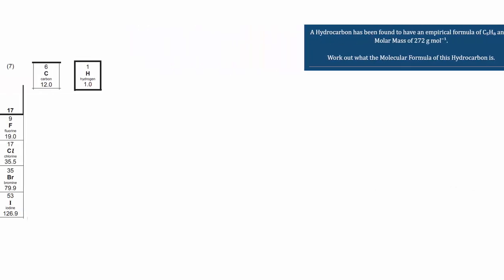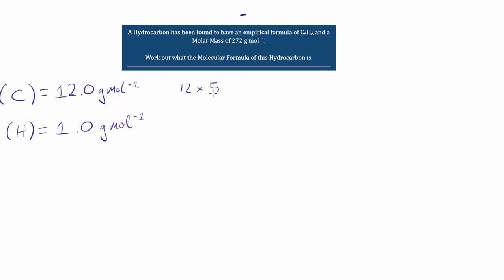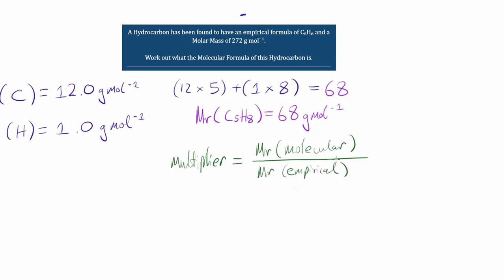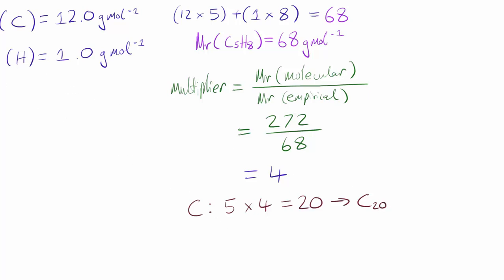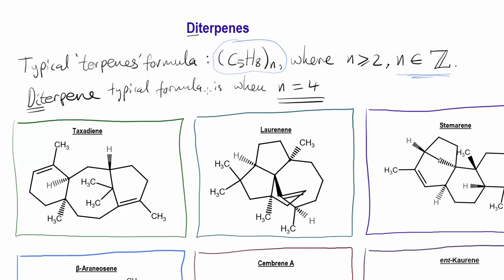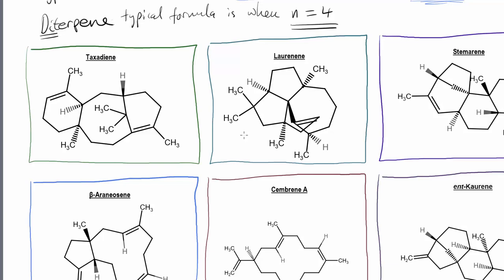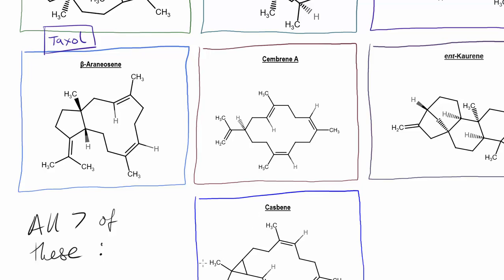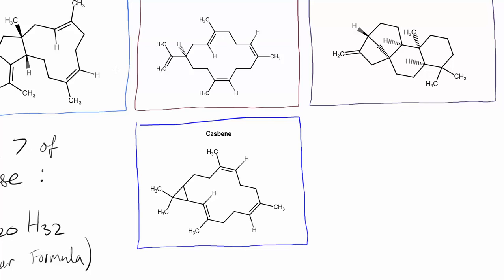Emp. to Mol. Formula - Hydrocarbon 9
In this short walkthrough, we solve an empirical-to-molecular formula question involving a Hydrocarbon with the empirical formula C₅H₈.

After determining the molecular formula, I explore some real-world molecules with the same molecular formula as that determined.